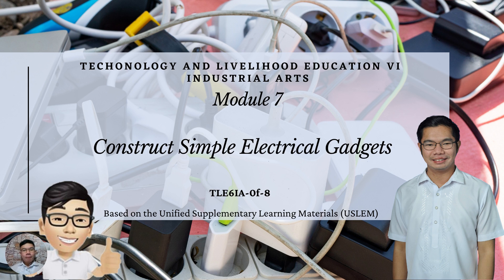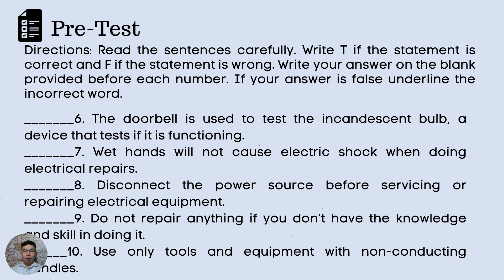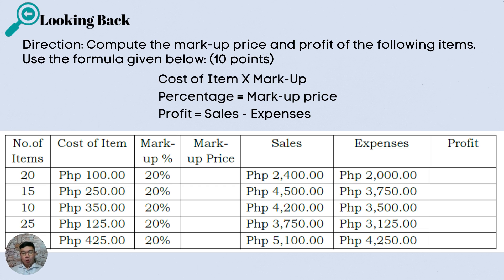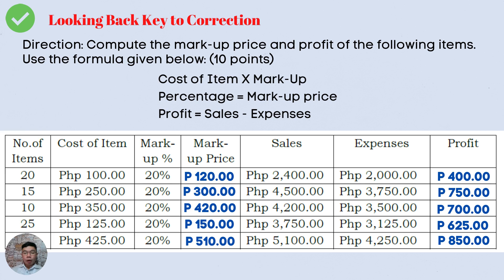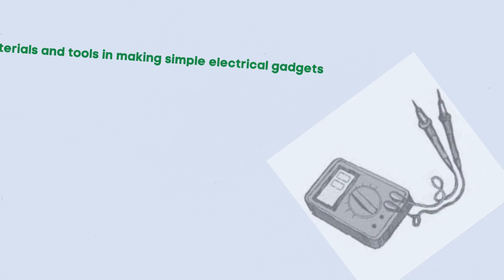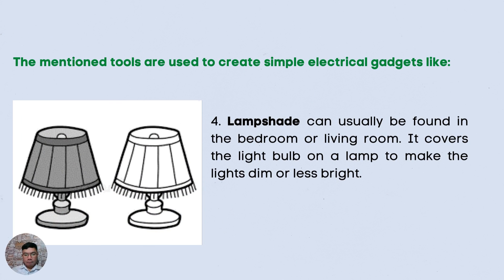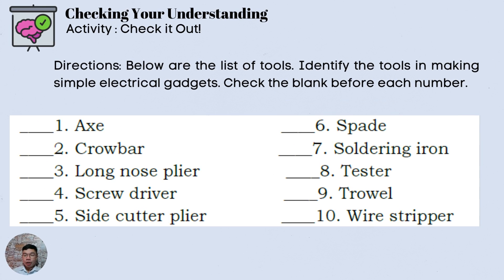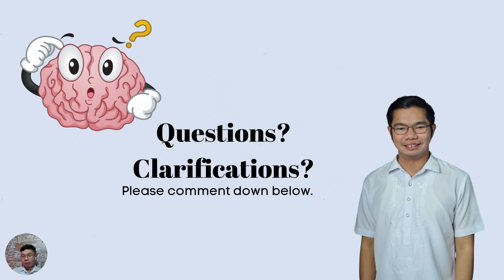TLE VI: Industrial Arts | Module: 7 Construct Simple Electrical Gadgets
Module: 7 Construct Simple Electrical Gadgets
Based on the Unified Supplementary Learning Materials (USLeM)

At the end of the module, you should be able to:

 1. identify the materials and tools needed in making simple electrical gadgets
 2. identify and create simple electrical gadgets and their uses
 3. observe and practice the safety and health practices in making gadgets

Please use your G Suite Account in answering the Post Test.